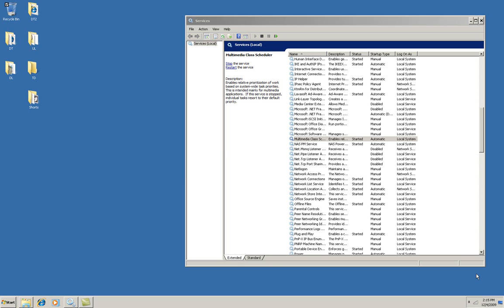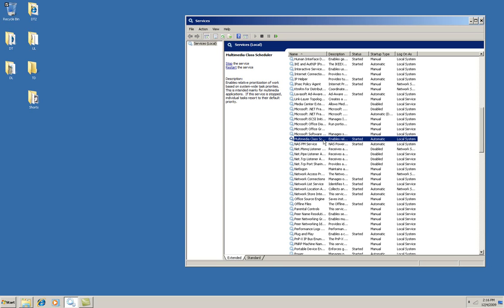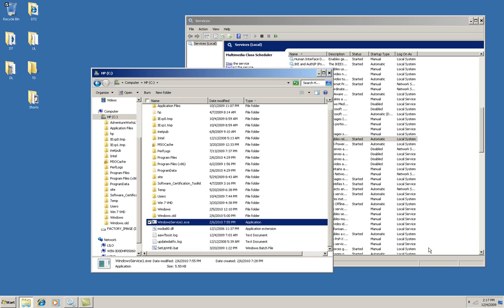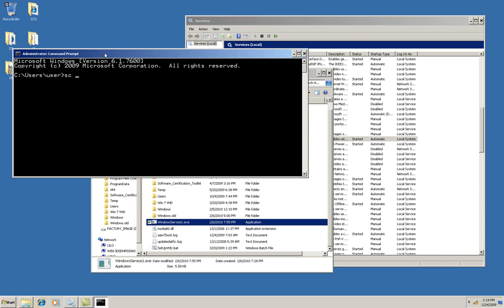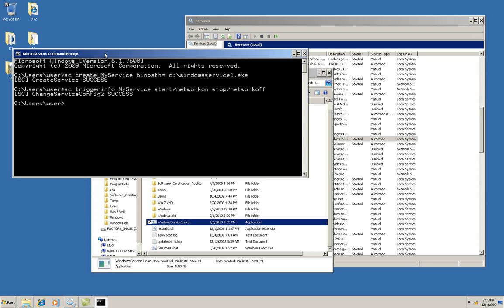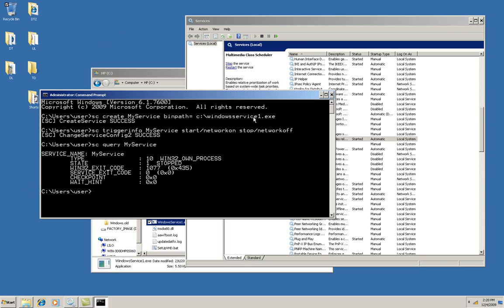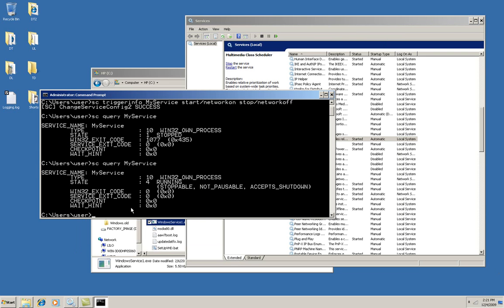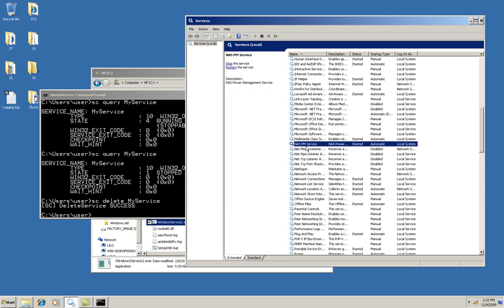Windows 7 in 7: Power Management in Windows 7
This video demonstrates how to set up a trigger-start service to conserve power.